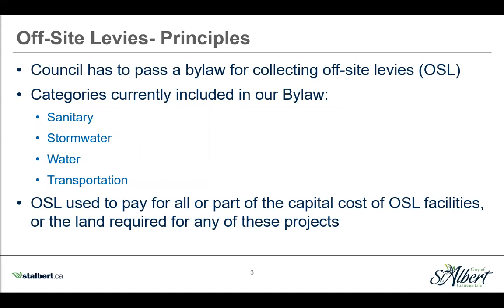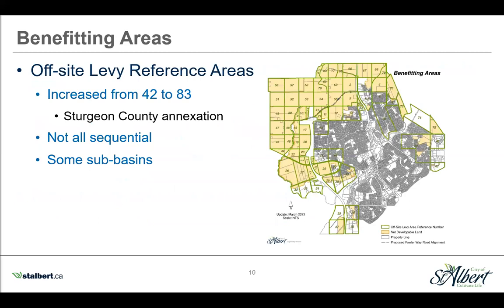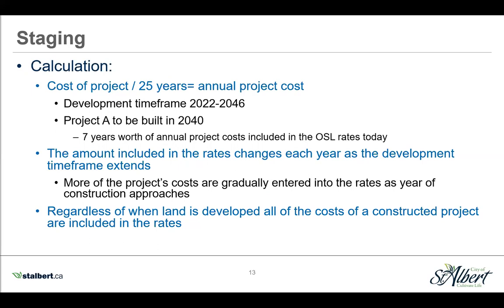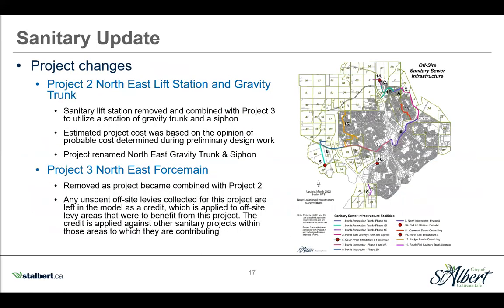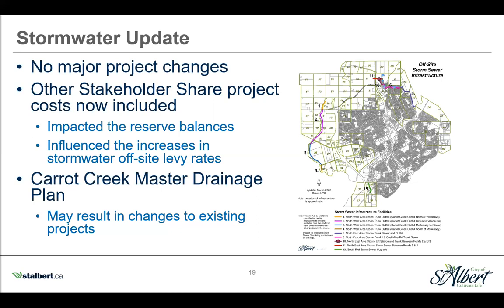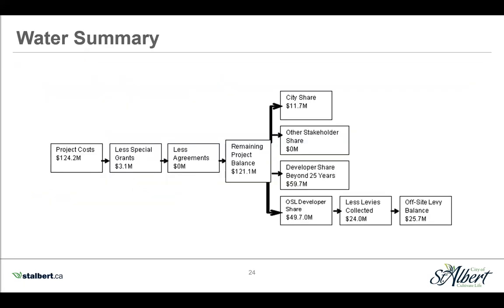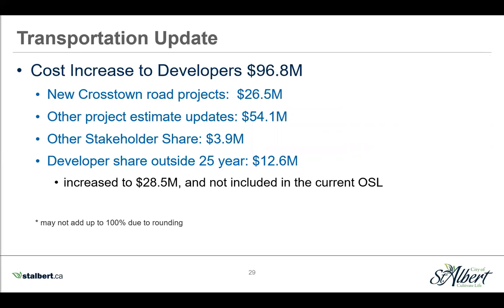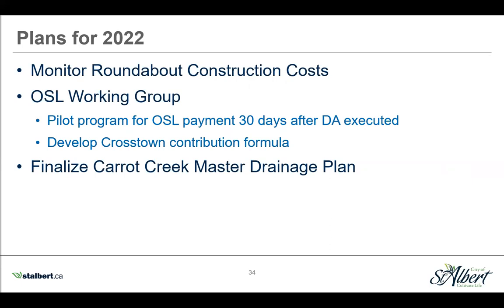Off-Site Levies - 2022 Update Information Session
The City of St. Albert will be presenting an update to the Off-Site Levy (OSL) Bylaw to Council on March 21, 2022. The City engaged with interested stakeholders to share details and collect feedback as part of the drafting process. This video is a recording of a public information session held on February 17, 2022.